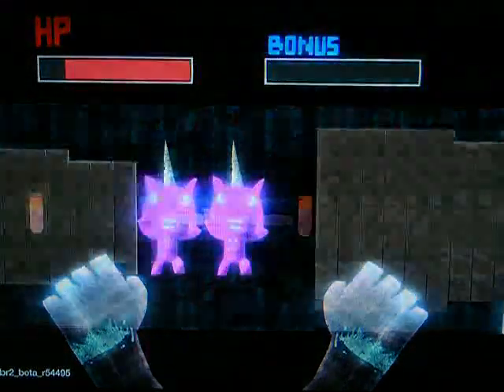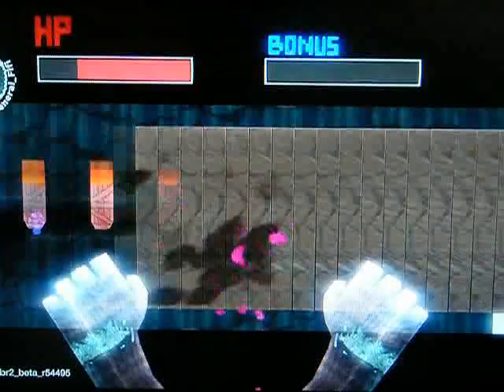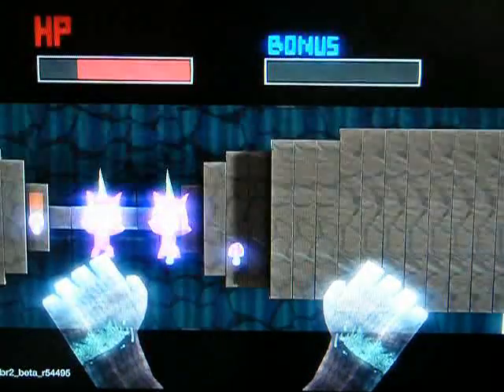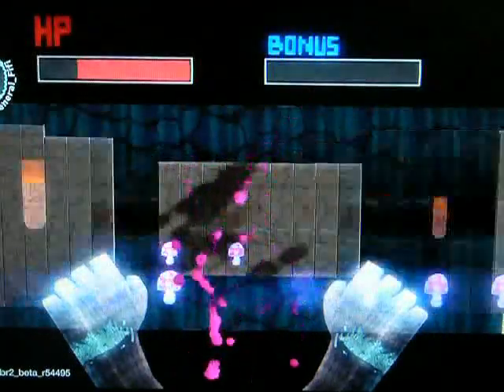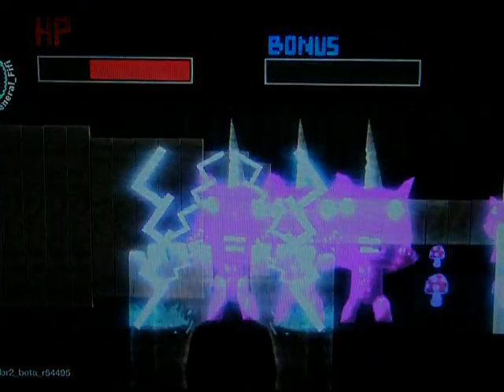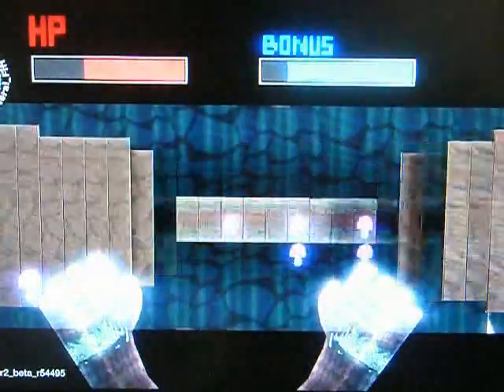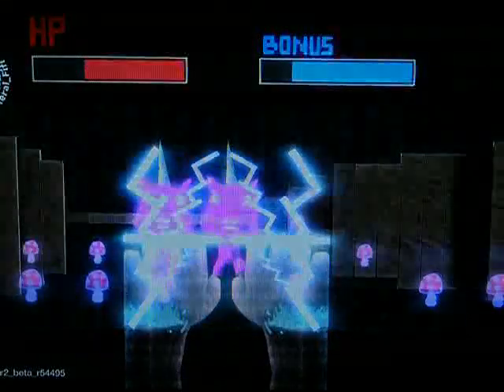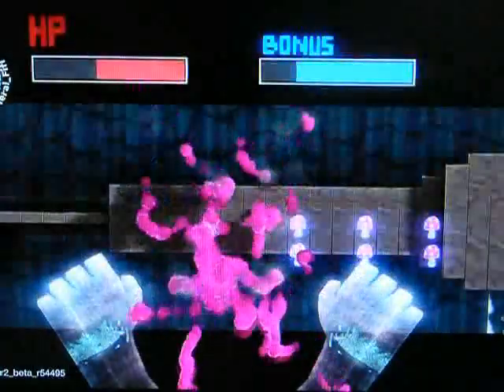LittleBigPlanet 2 Beta - 3D FPS - Unicorn Nightmare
So last night I created this adventure. You are in a dark cave full of magical, glowing mushrooms and man-eating unicorns. Your only defense is your ability to roast them with lightning.

This does not use the 3D/50+ Layer/etc. Glitch.  This works exactly like my hologram based ray casters, except with solid material to help with sprite clipping. Full details will go on my blog how this works and how orthogonal projection + 3D Layer glitch ray casters work, and how I'd use the 3D layer glitch with my arc FOV projection ray casting system.

Unfortunately, there is an exponential latency when doing recursion via microchips which causes that delay in rendering walls further away from you. I may have to use recursion on a single chip like I did in my very first raycaster video.